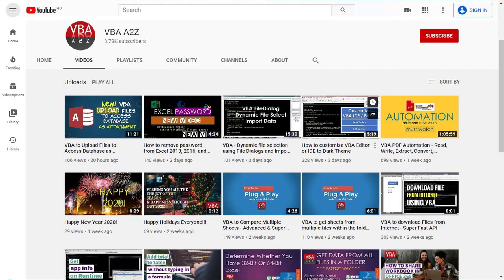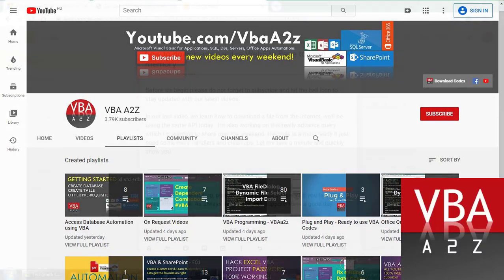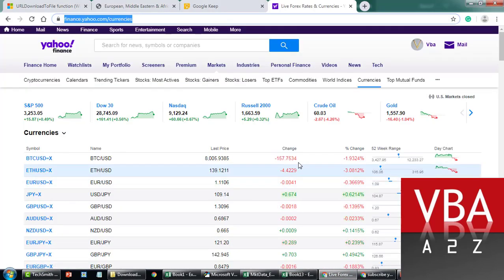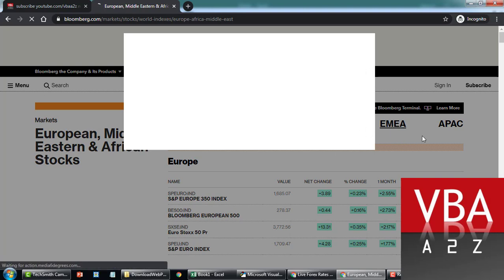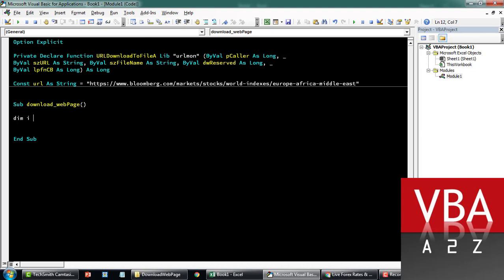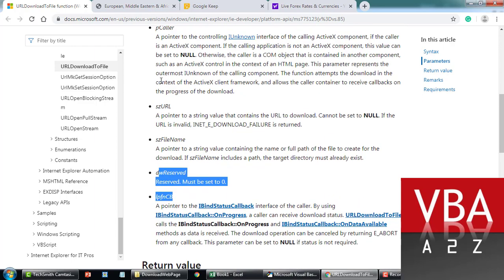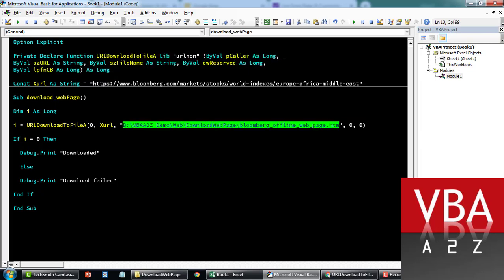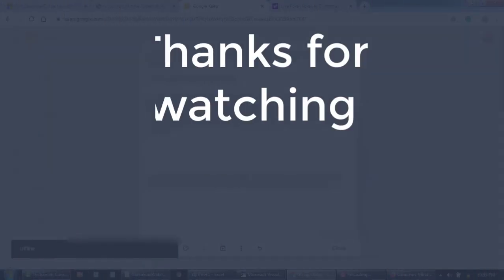VBA to take Web Page Offline and Extract Data. New Video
Friendly tutorials on VBA Web Automation Videos to Extract any Web table, take Webpage offline to extract contents, download files from Web Page, Find and control web objects, fill web forms and more...